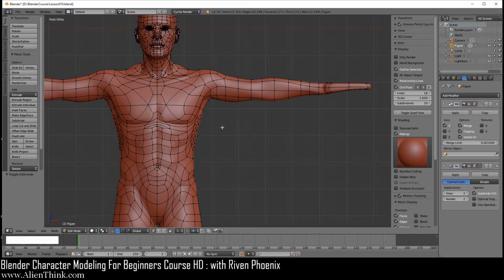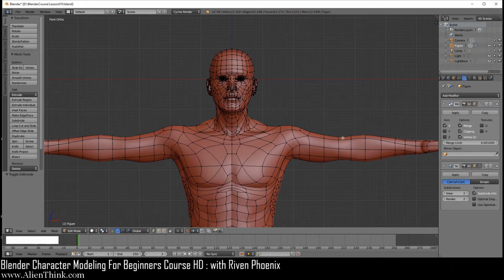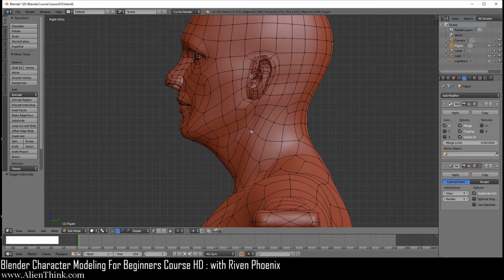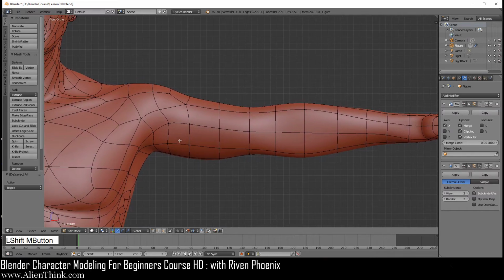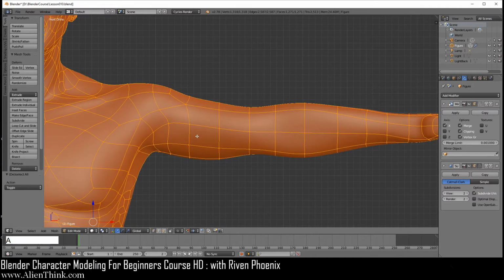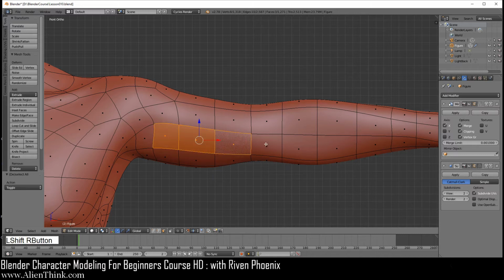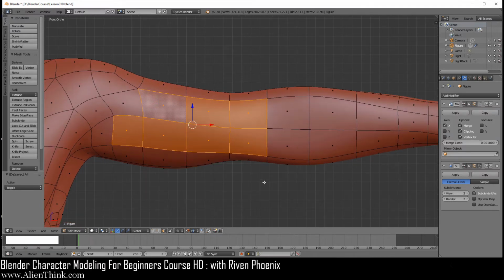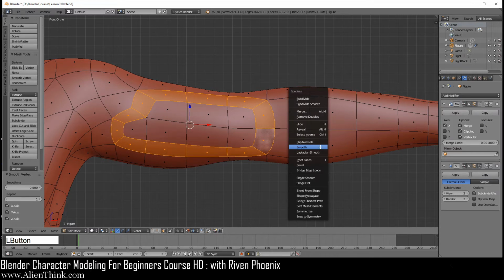Blender Character Modeling Tutorial 24/59 | Riven Phoenix